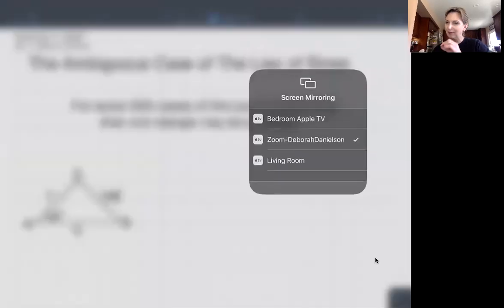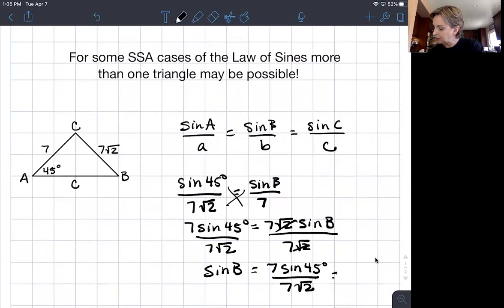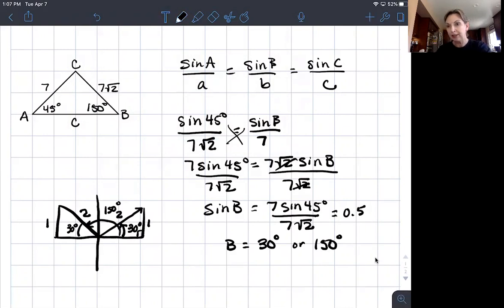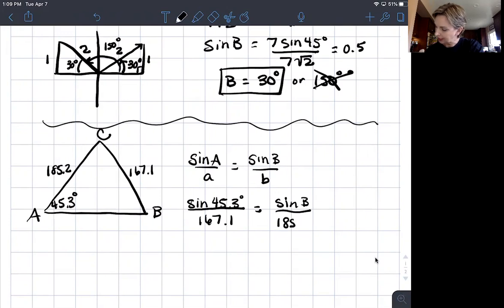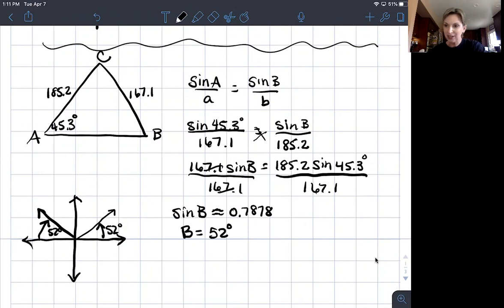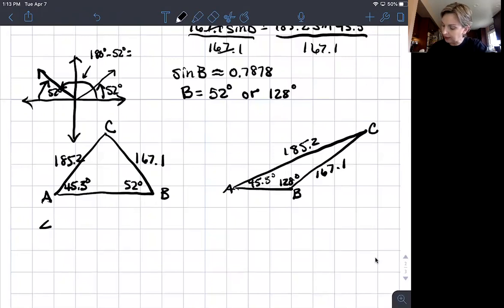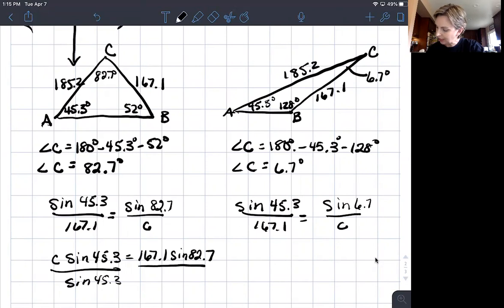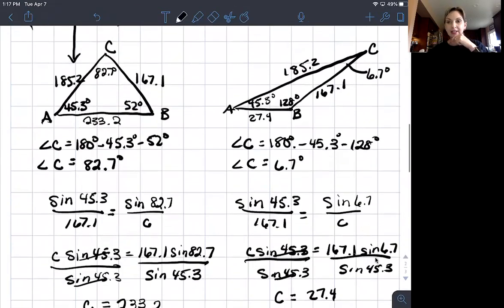Mrs D's Ambiguous Case of the Law of Sines